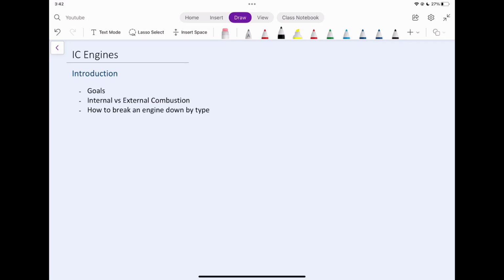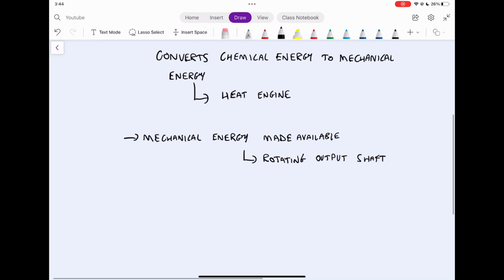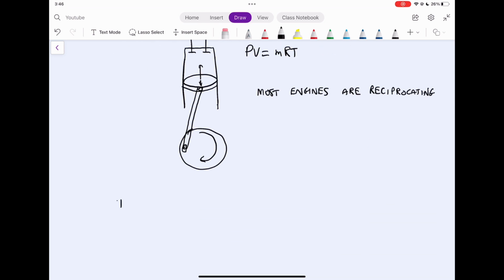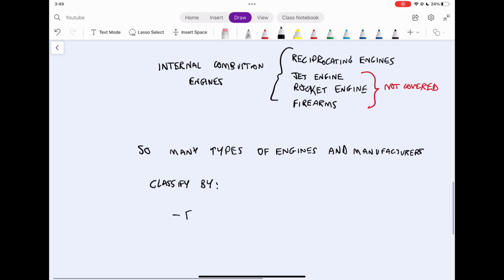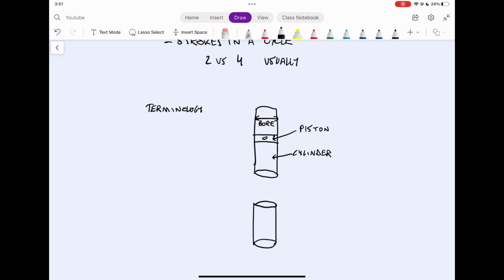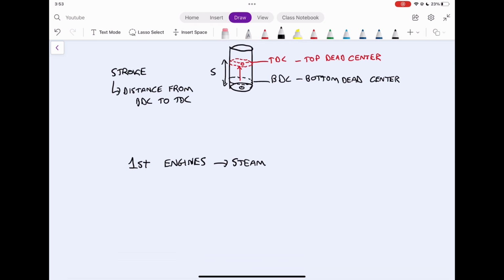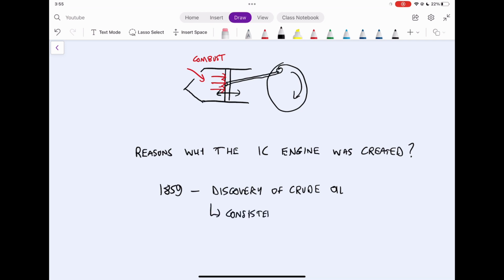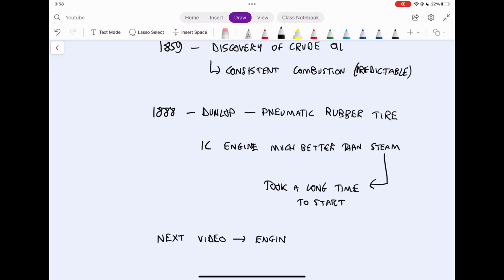IC Engines - Introduction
In this video, we explore how internal combustion engines work and the components that make them work by introducing the general concepts. We introduce the different types of engines and explain what the purpose of the engine is.

This is a video that is part of a short video series on internal combustion engines aimed at students of engineering, car enthusiasts, or others simply curious about how the machines that power our world work.

I am a race car engineer and university professor. My content includes lectures, lecture series, videos, tutorials, and discussions that cover a variety of topics related to mechanical engineering.